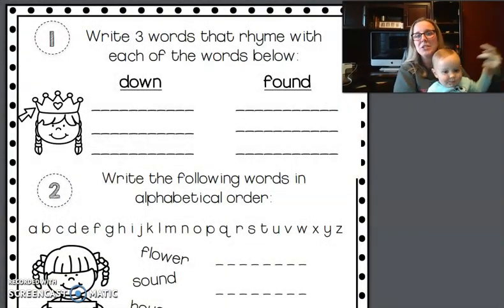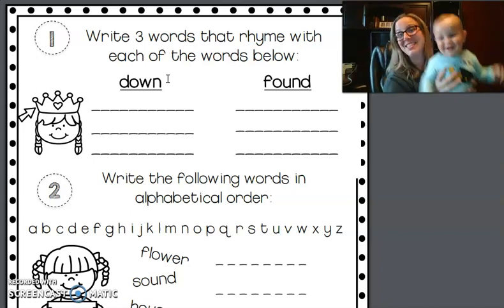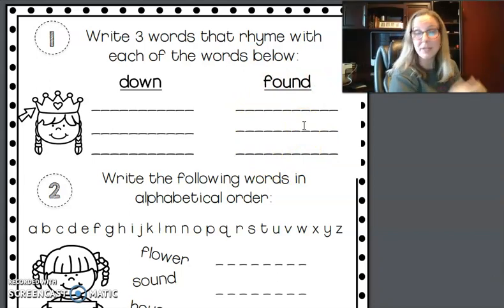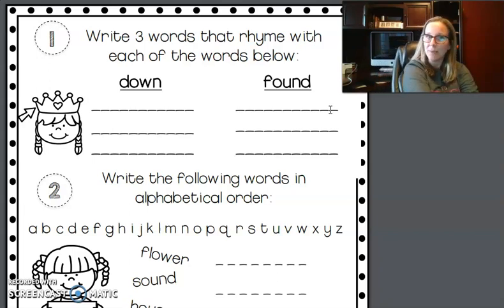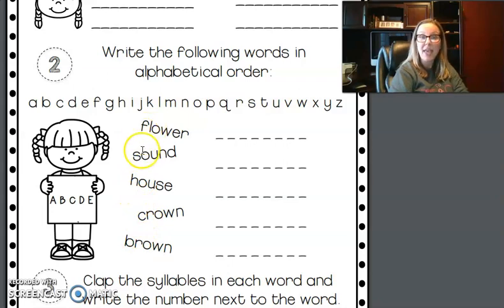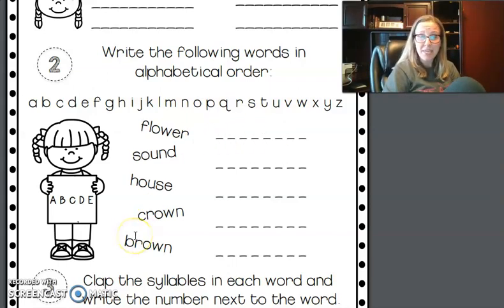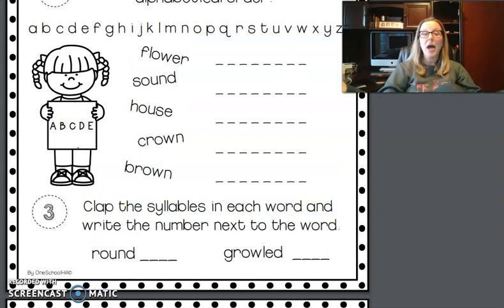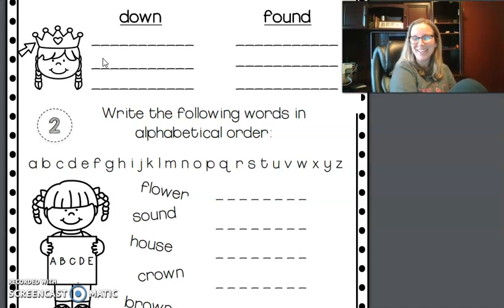Diphthong I (ow/ou)